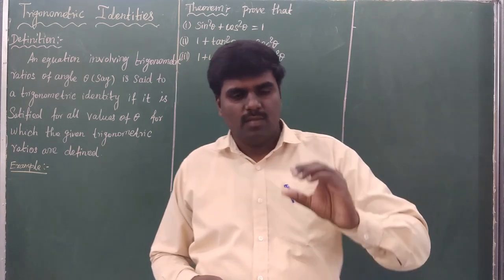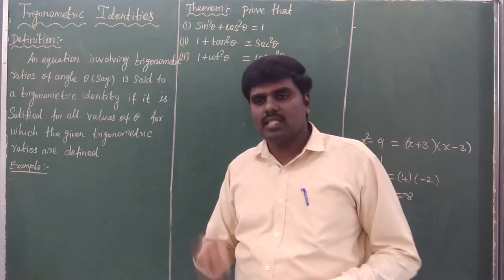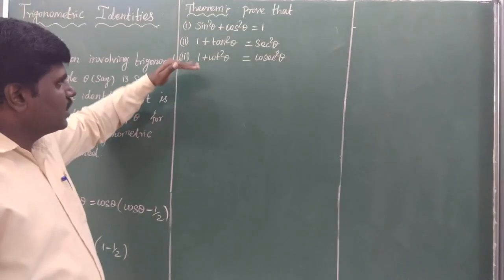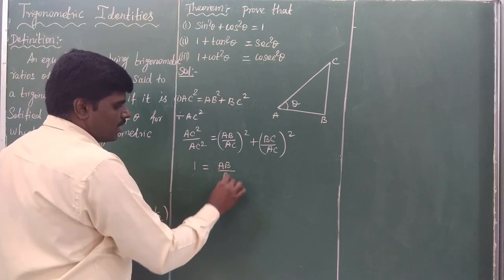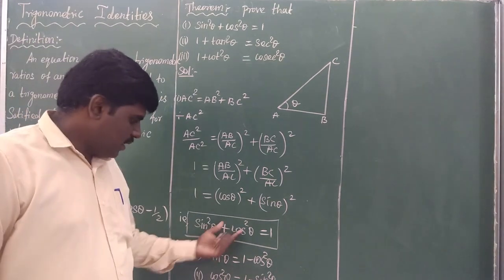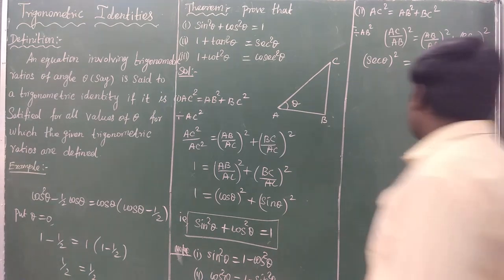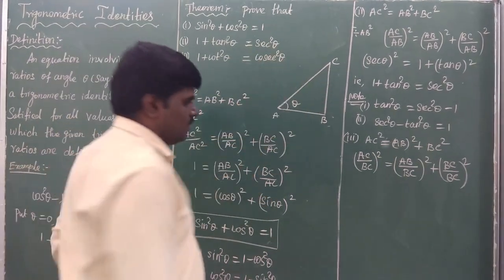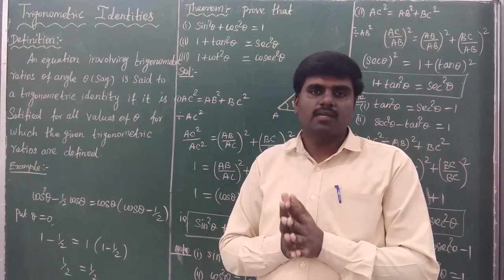Trigonometry | TRIGONOMETRY IDENTITIES | INTRODUCTION TO TRIGONOMETRY | CLASS 10(CBSE) | PART - 1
Language : English |Class : 10 CBSE | Chapter  : 9. Introduction of Trigonometry |  TRIGONOMETRY IDENTITIES | Part :  1 |

CLASS  :  10

CLASS : 11